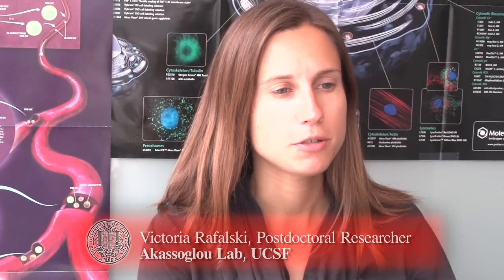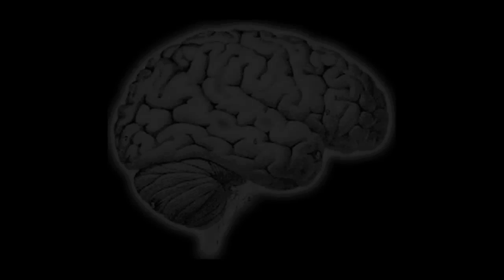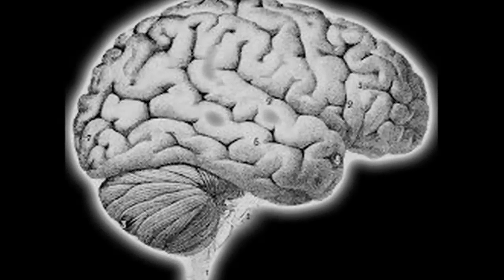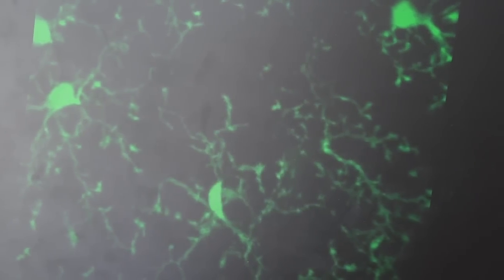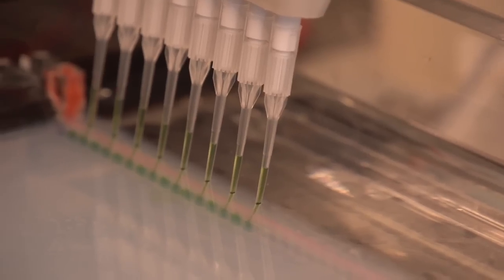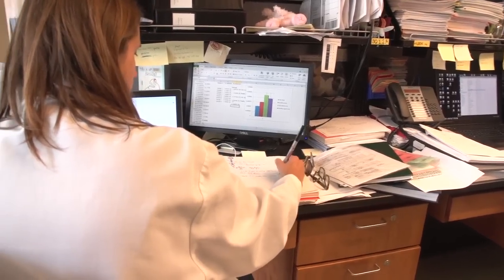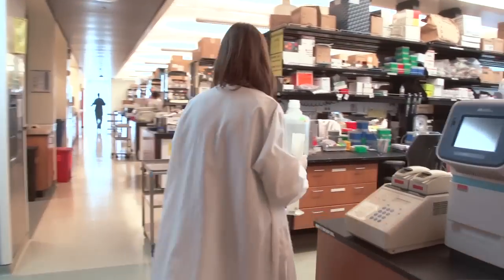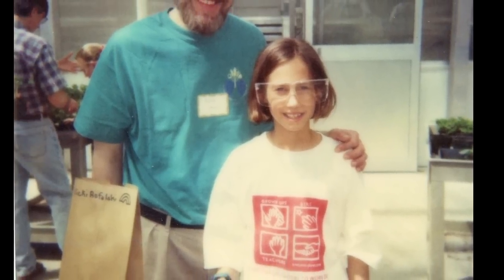Medical Science – The Place To Be In The 21st Century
Meet Victoria Rafalski, an Post-Doc in the Akassoglou Lab at UCSF. Victoria's research involves the immune system and contributes to trying to improve the quality of life for those with brain disorders.